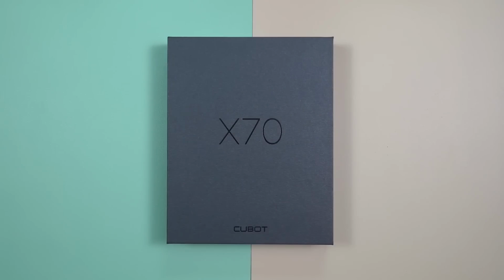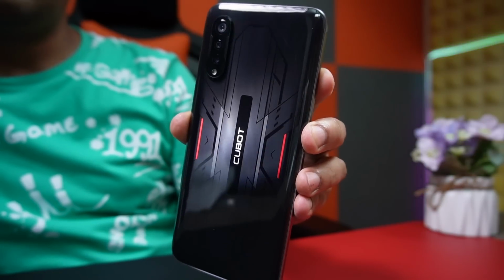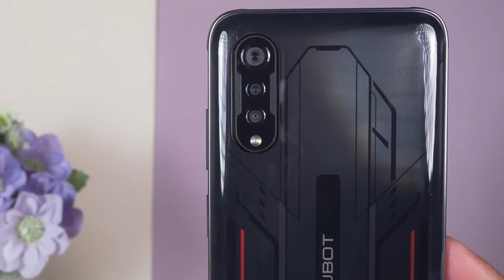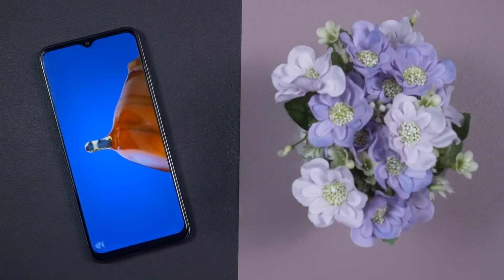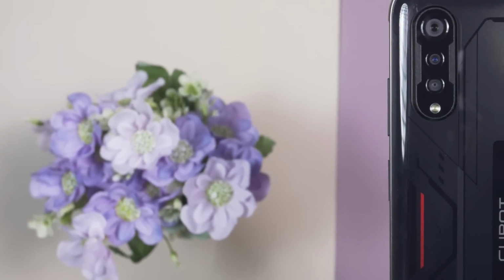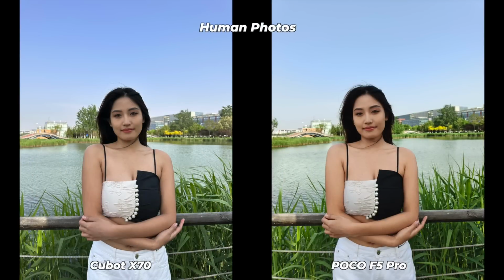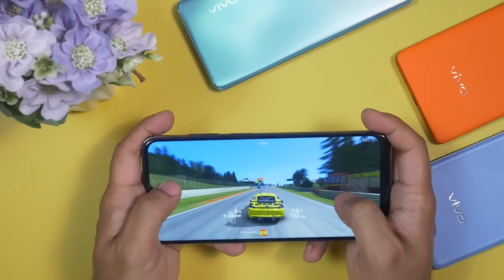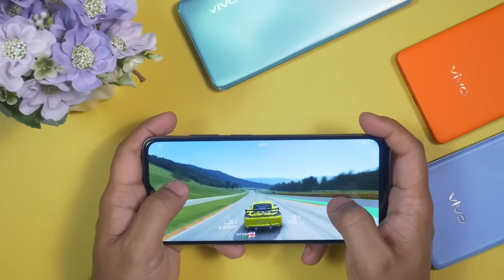Cubot X70 Honest Review, The Budget King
Cubot X70
More for Cubot

Intro 00:00
Unboxing 00:42
Appearance 01:27
Specs 02:32
Display 02:39
Speaker 03:39
Camera 04:25
Antutu 05:30
Gaming 05:50
Battery 05:54
UI, OS 07:21
Biometrics 07:35
Verdict 07:44